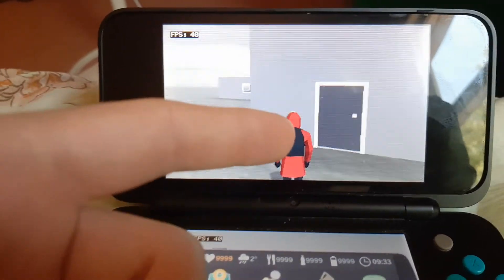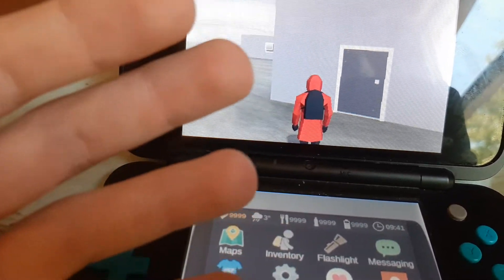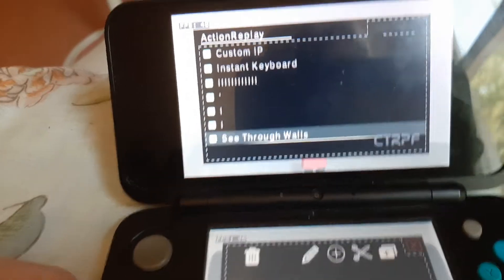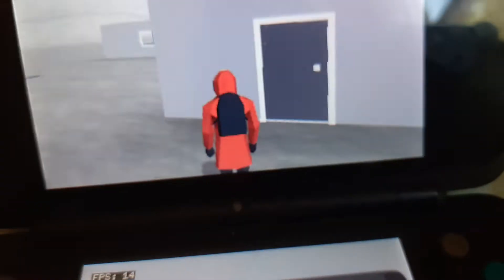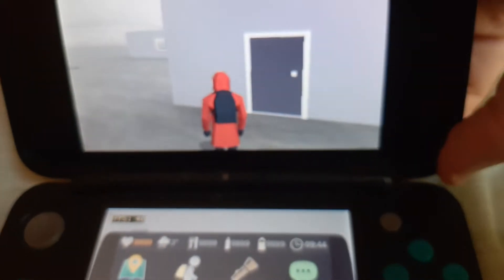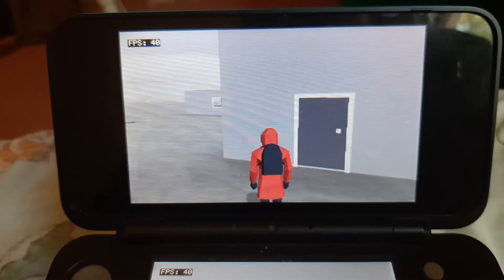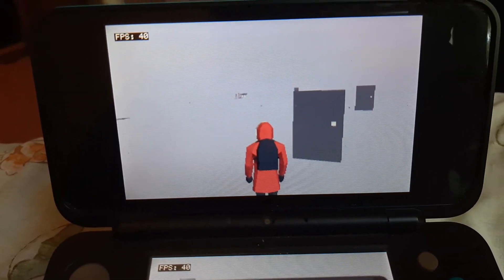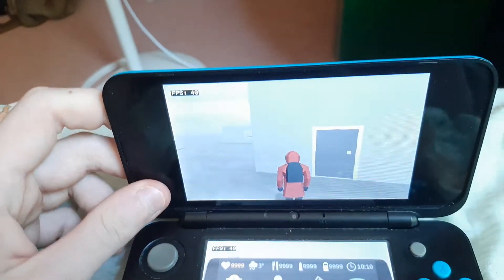Ice Station Z - Full Map X-Ray Code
Cool, finally a full map x-ray code.